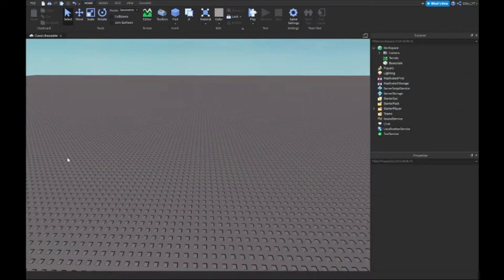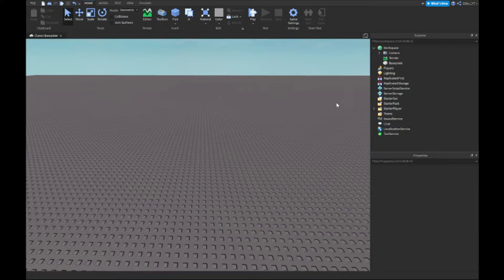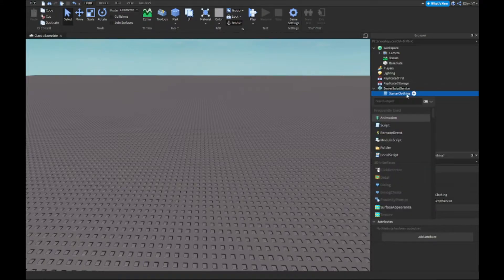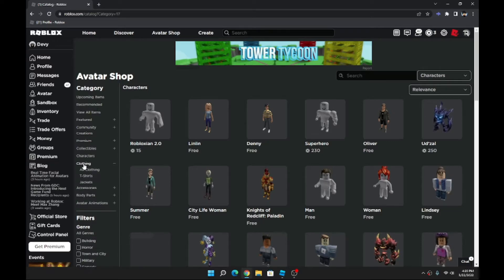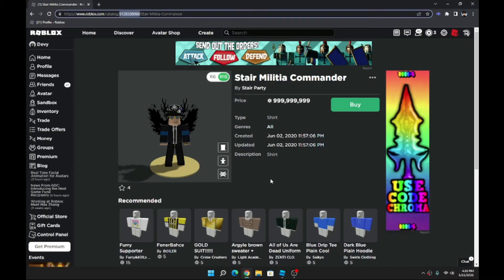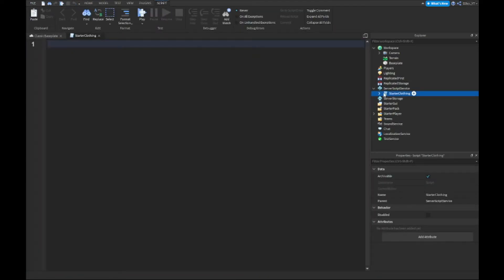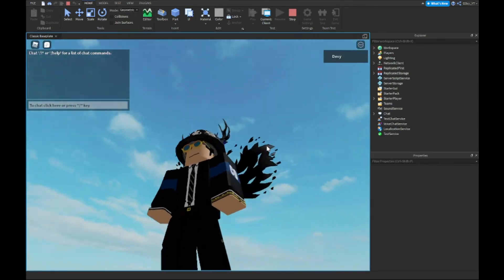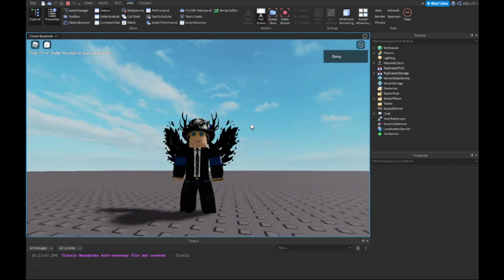How to make Starter Clothing in Roblox Studio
in this video, ill show you how to make starter clothing in Roblox studio!

💙 SOCIAL MEDIA 💙